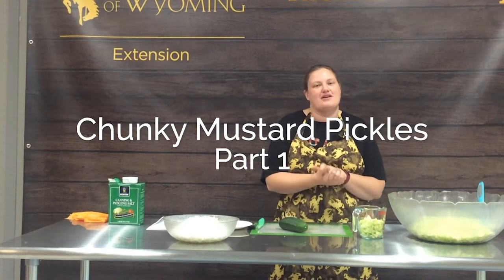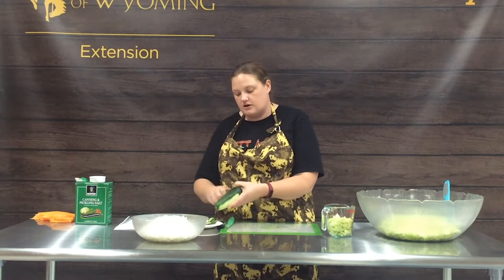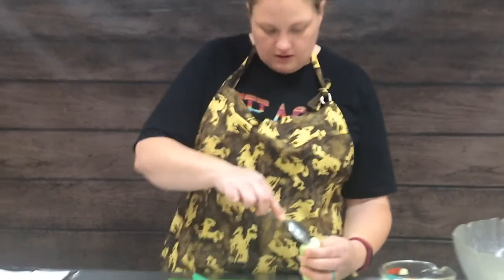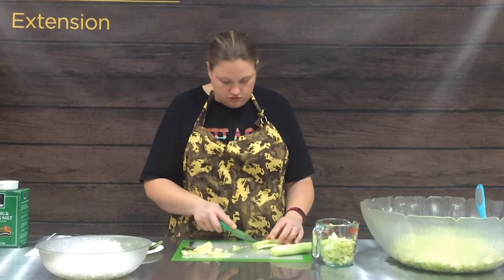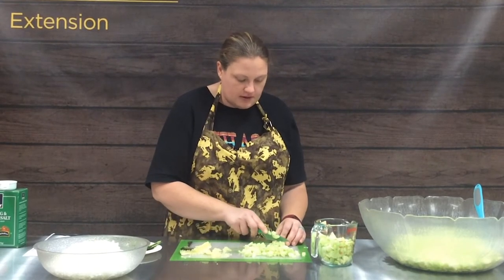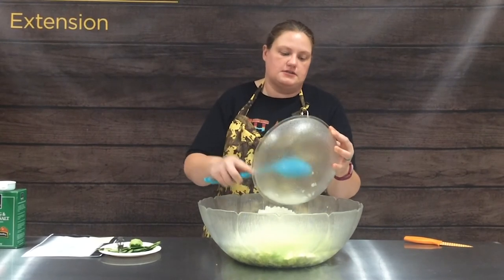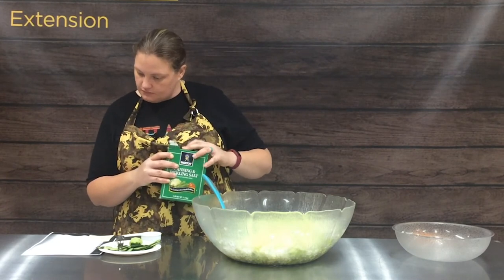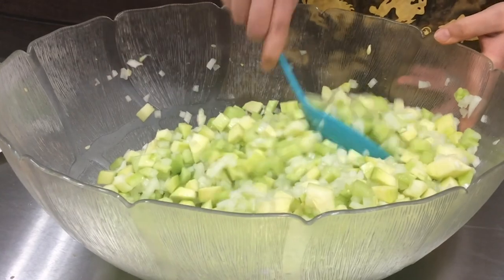Chunky Mustard Pickles Part 1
Prepare ingredients and brine pickles.